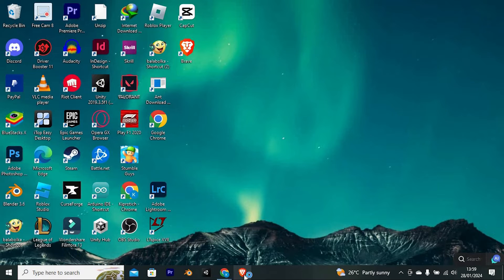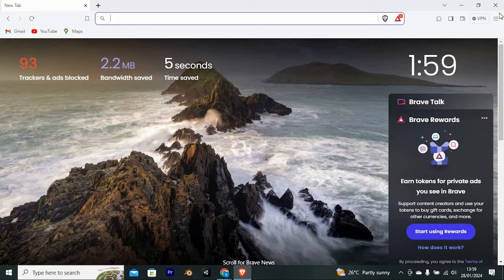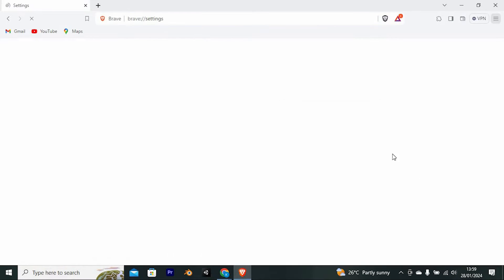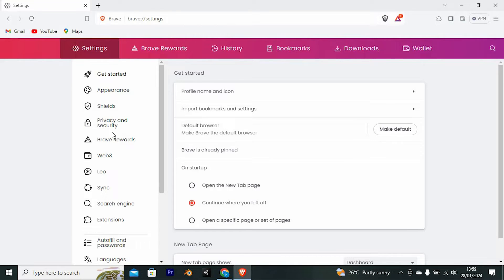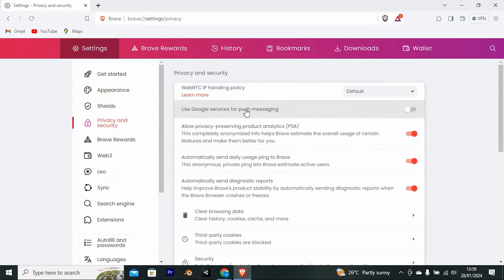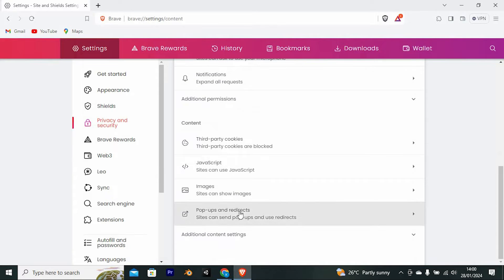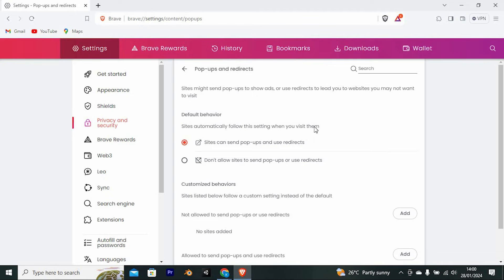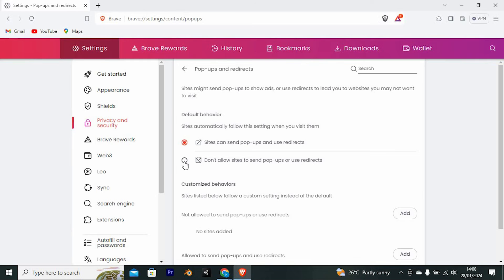How To Disable or Enable Pop Up Blocker in Brave Browser (2025) - Easy Fix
In this video, we will explain to you about: How To Disable or Enable Pop Up Blocker in Brave Browser (2025) - Easy Fix